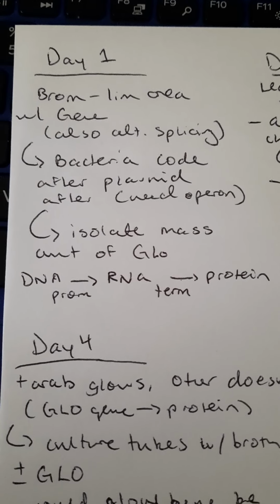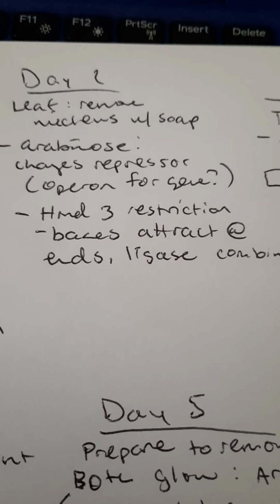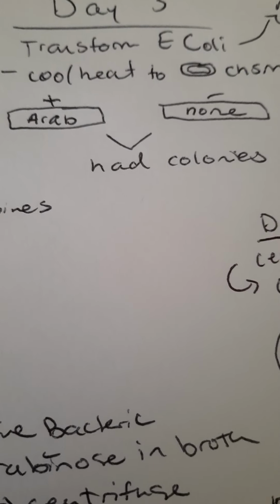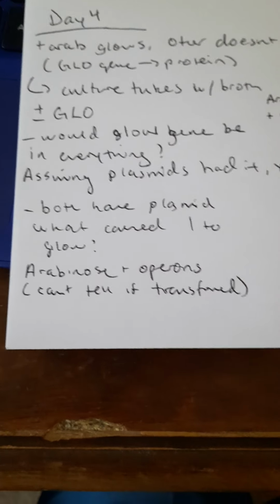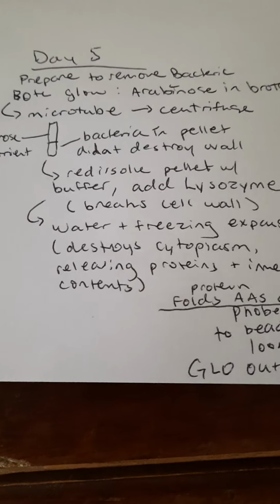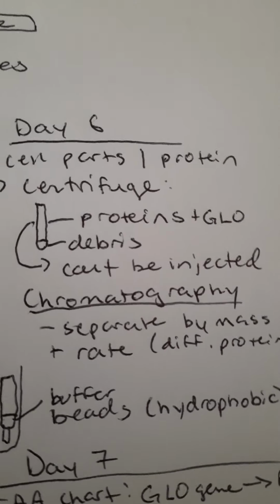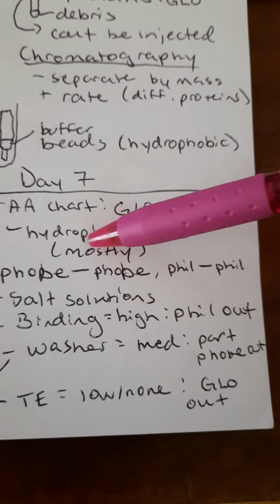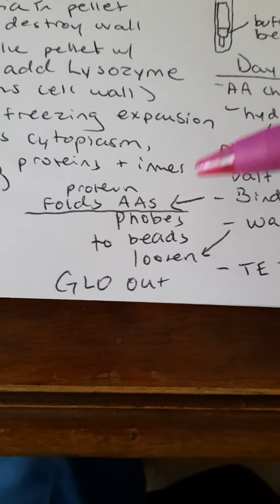bromeliad lab overview